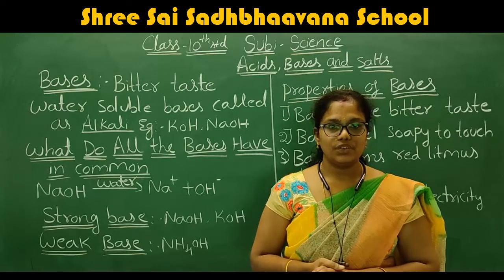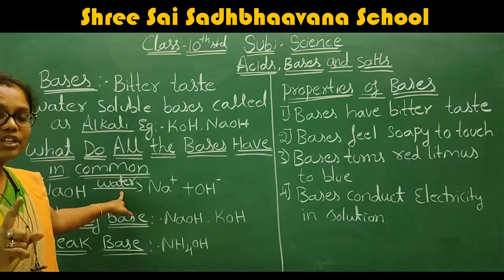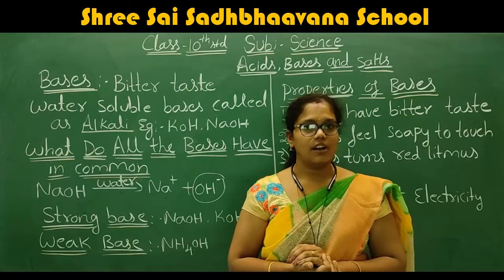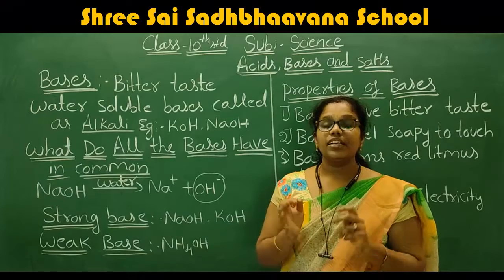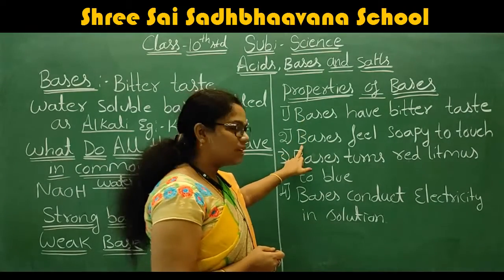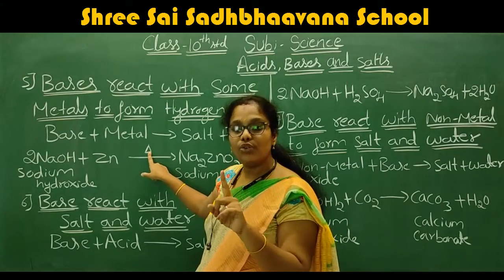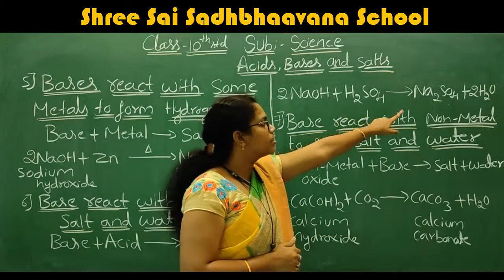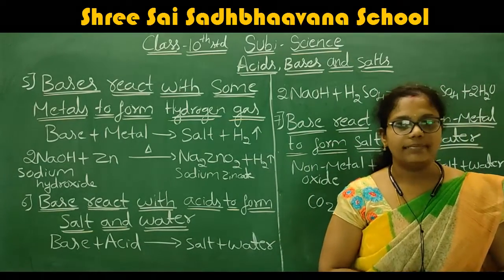10TH STD SCIENCE ACID BASES AND SALTS PROPERTIES OF BASES